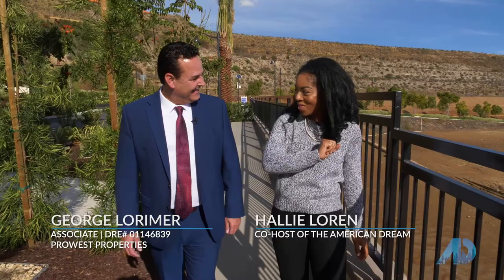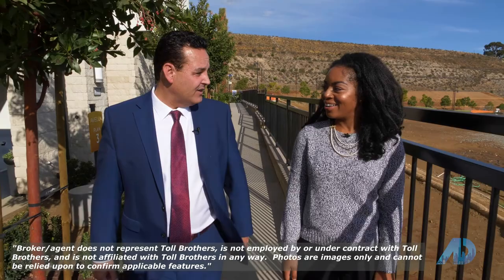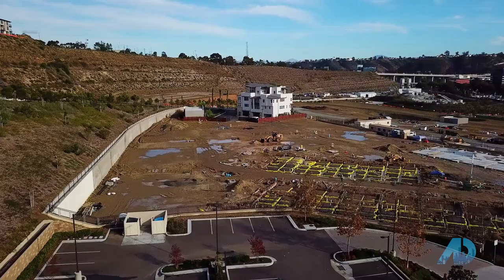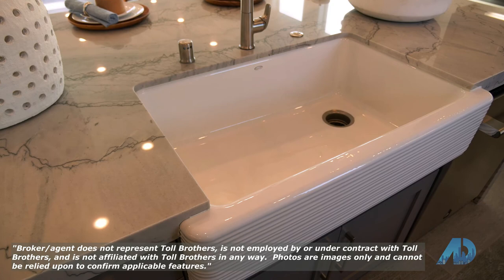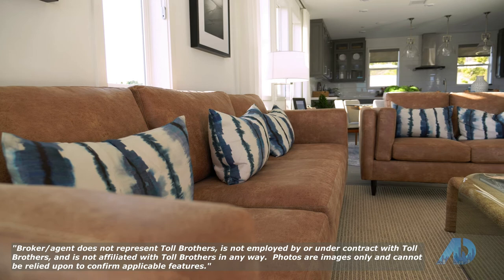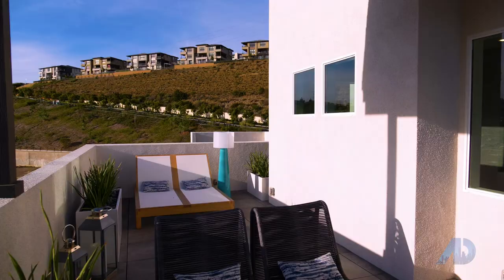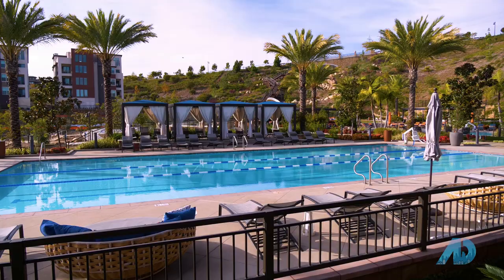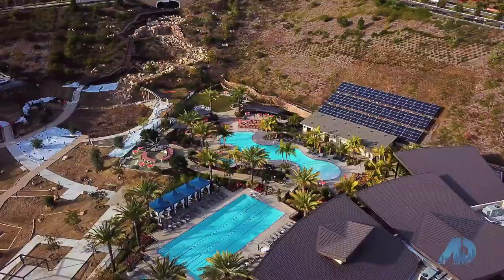George Lorimer features Civita Mission Valley Living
George Lorimer featuring the new Mission Valley Community Civita, located in San Diego, CA. George shows Toll Brothers luxury living*